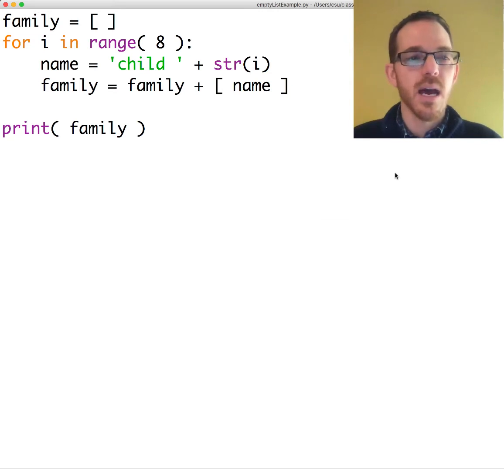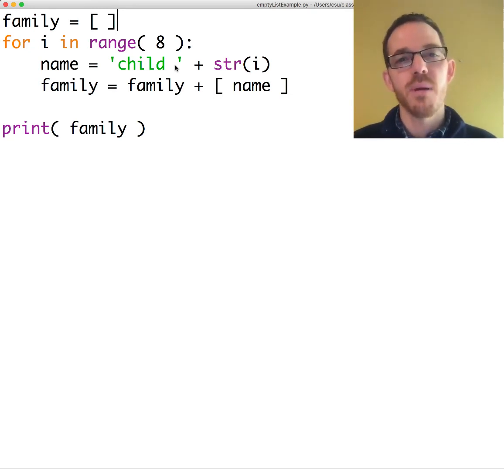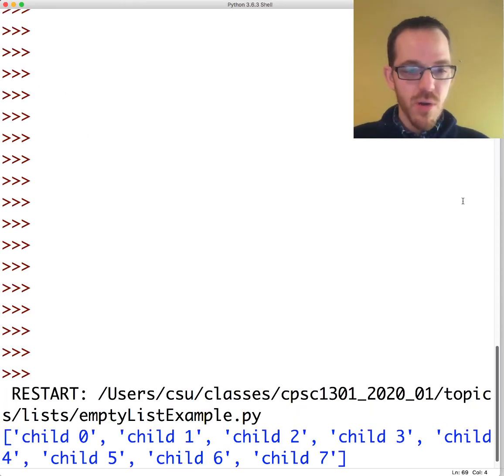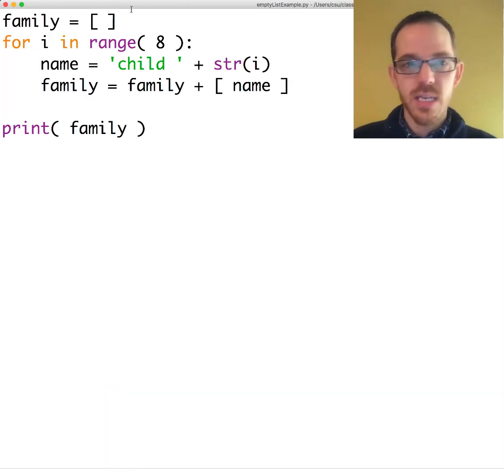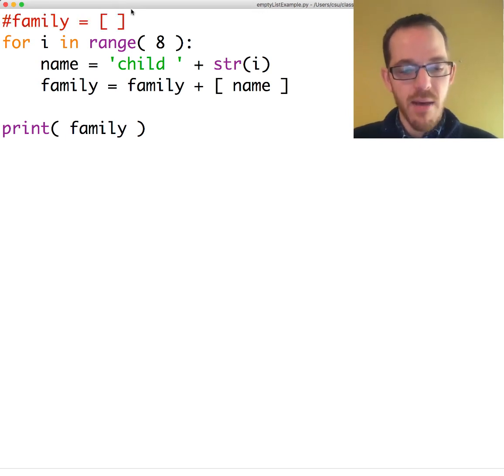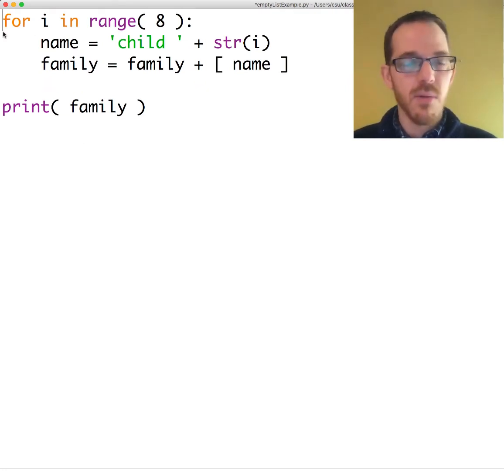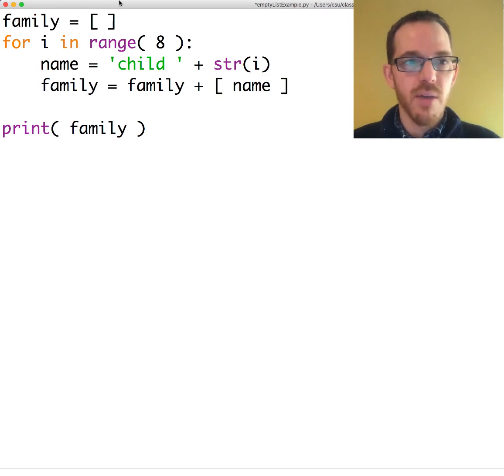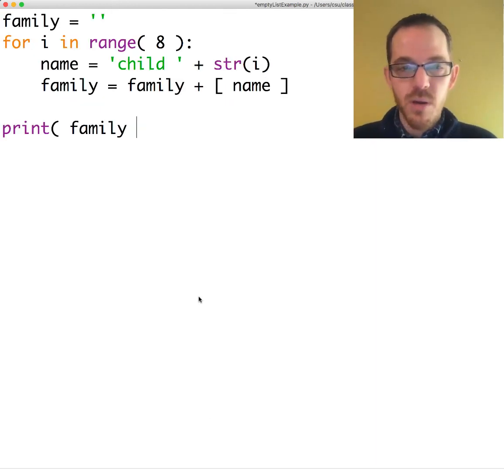Empty Lists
Empty Python Lists